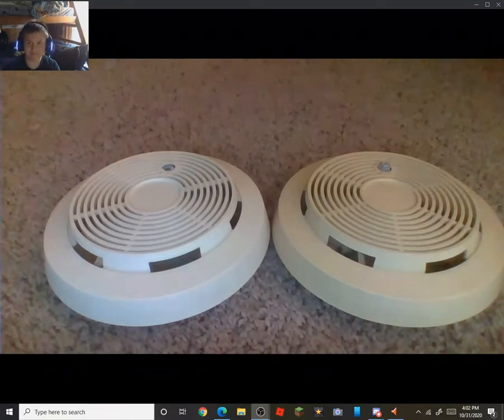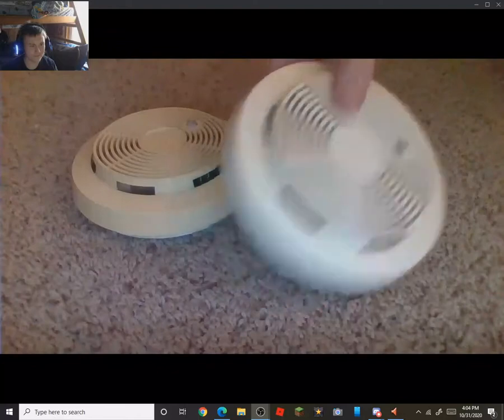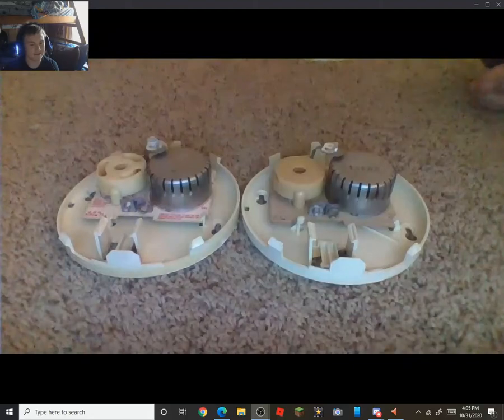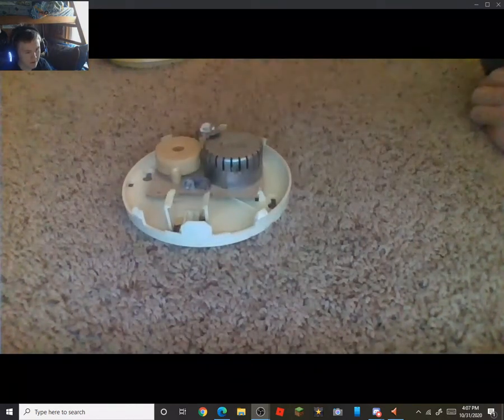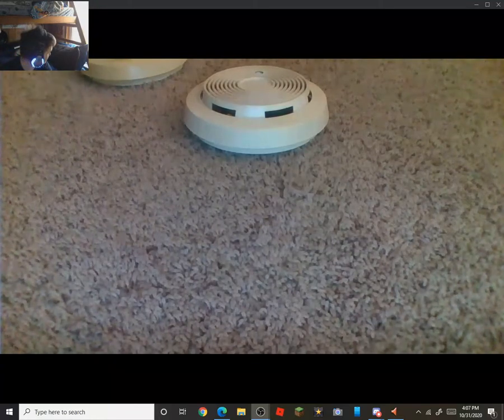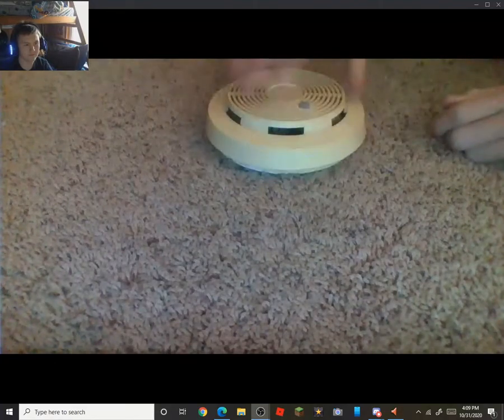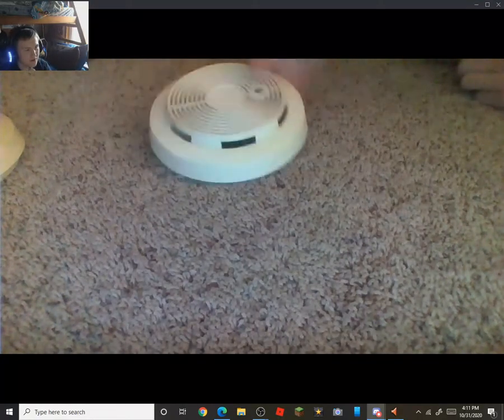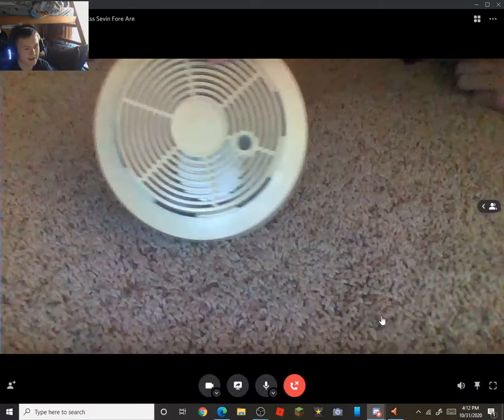REVIEW of the First alert sa76RC